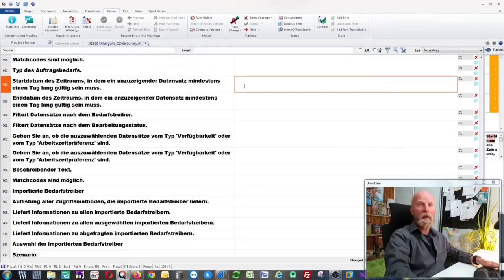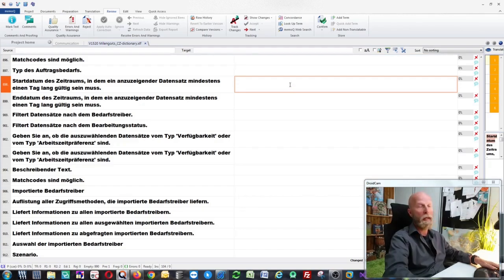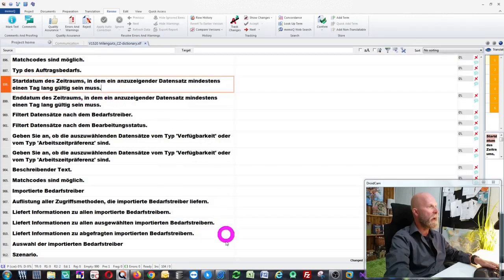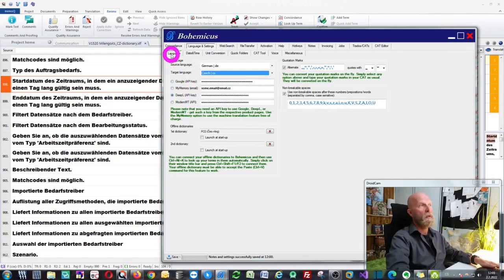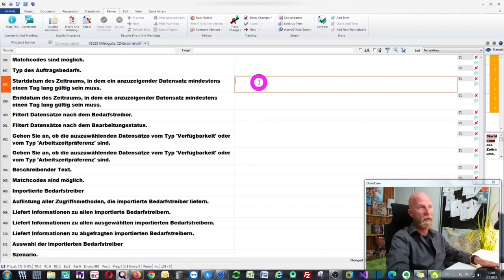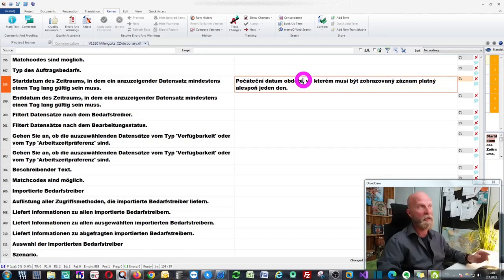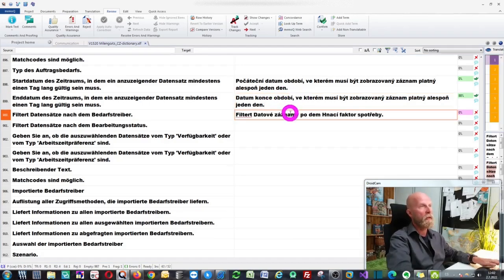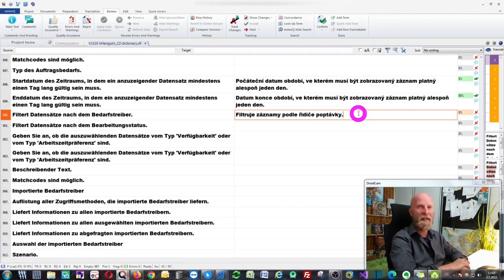memoQ: How to use machine translation even when this has been disabled by your PM.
Learn how to use machine translation in memoQ even when this has been disabled by your PM.